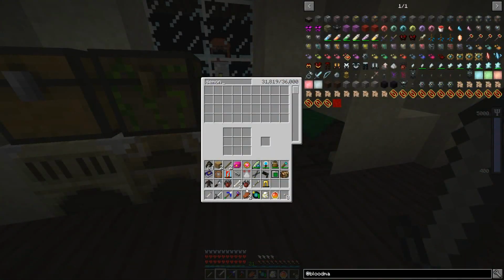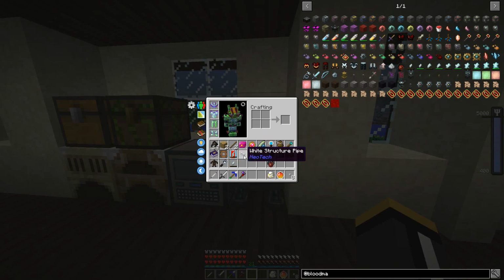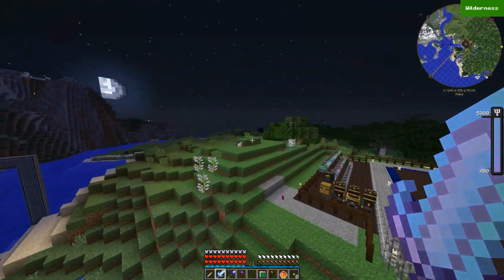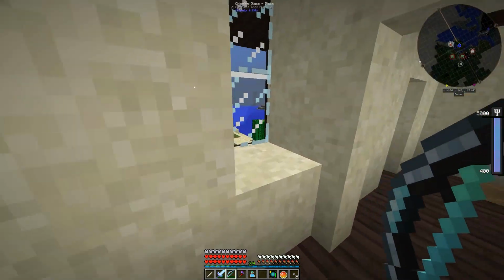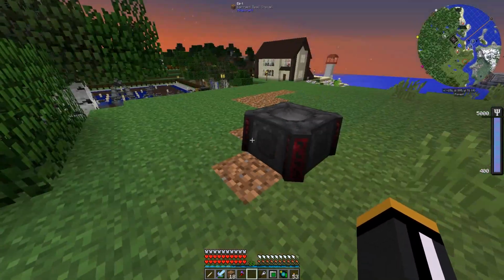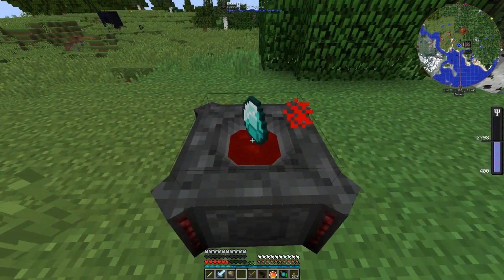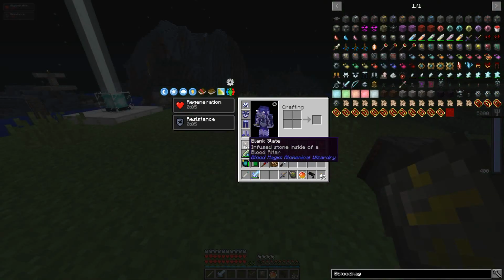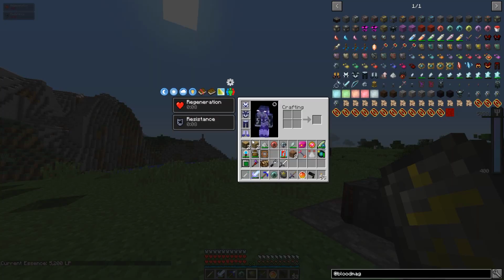FTB Unstable 1.8 - 25 - Blood Magic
In the depths of Tartarus dwell the darkest demons whose wills bring life to the undead mobs of Minecraft. Today, we're going to get a piece of that demon will action and use it to feed our own power... and we'll have some fun with Blood Magic too.

In this series, we're playing the cutting edge modpack, FTB Unstable 1.8, with brand new mods for Minecraft 1.8.9.

"Chipper Doodle v2", "New Friendly", "Happy Alley"